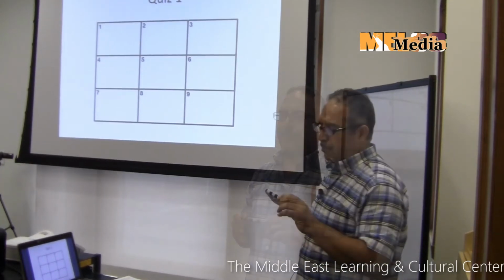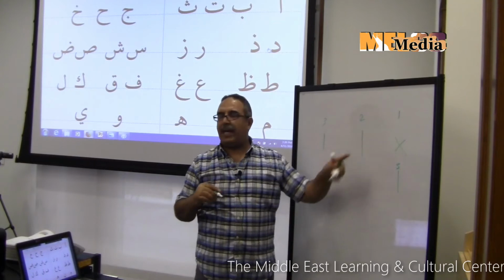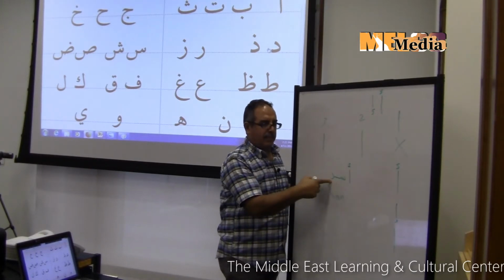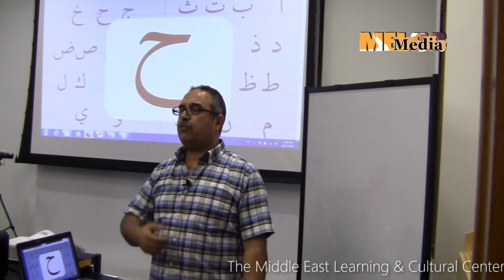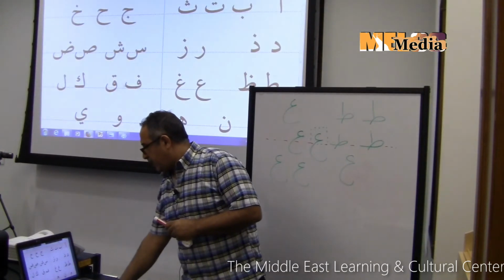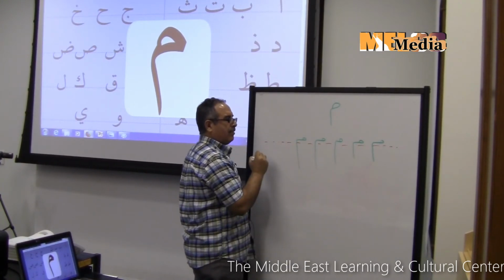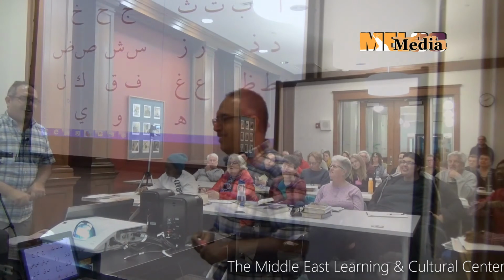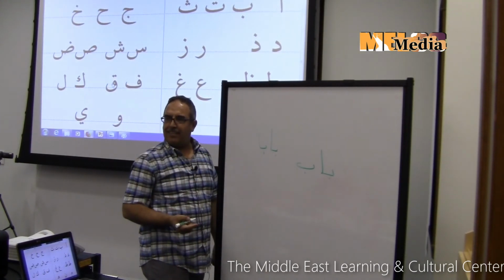تعلم عربي Class 2 of 6 Learn Arabic language for non speakers beginners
تعلم العربيةMSA Learn Arabic Workshop for beginners Lecture 02 by Ibrahim Khalaylih at MELCC the Middle East Learning & Cultural Center in Ames, Iowa, USA. This is lecture 2 of 6 in a series of an Arabic Workshop held in Ames Public Library in Ames, Iowa by The Middle East Learning & Cultural Center every Wednesday April 11th through May 9th, 2018 MELCC. This first video covers half of the Arabic Alphabet, and the second half will be covered in the next lecture. These are weekly lectures, and we will upload lecture 2 once it becomes available.